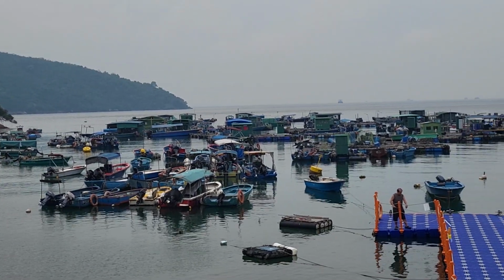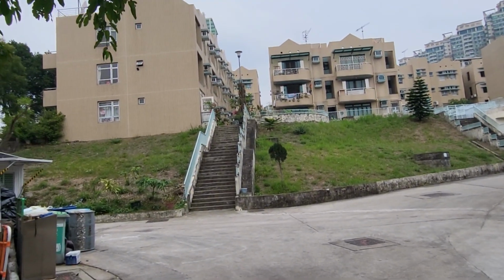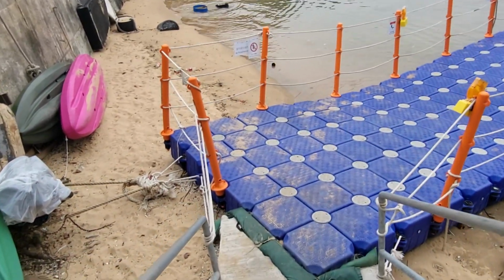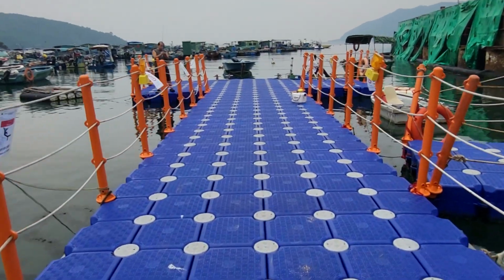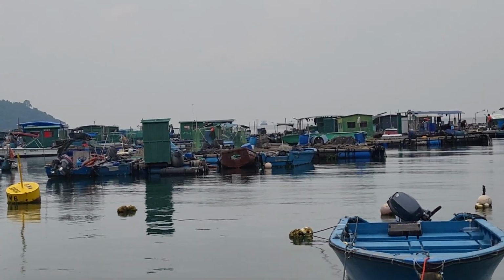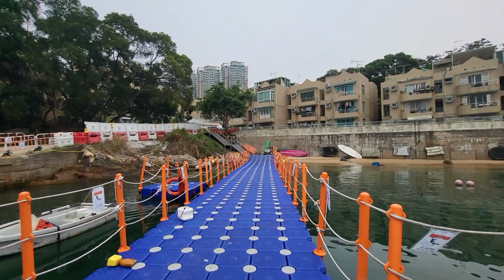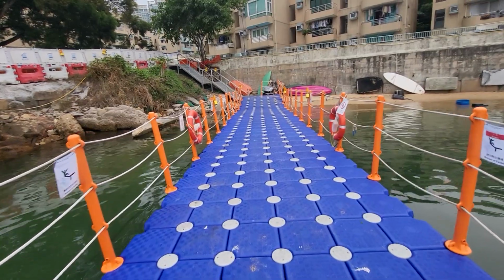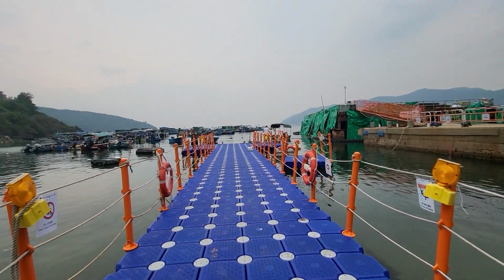Fishing village in Hong Kong Ma Wan District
I visit a fishing village with a temporary pier.  A quiet and peace area to relax and chill out.  20 minutes walk from the bus stop.